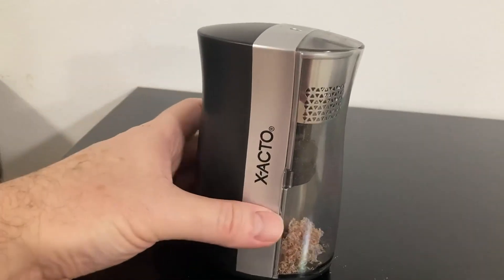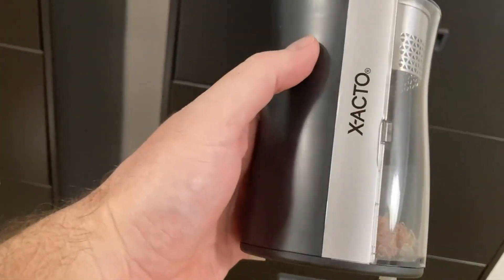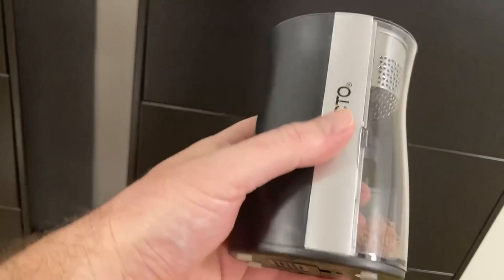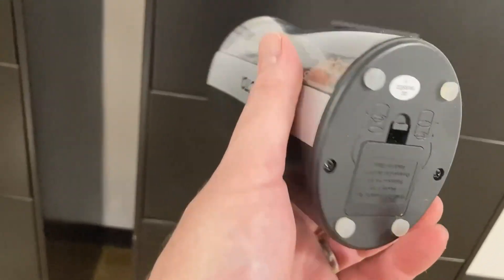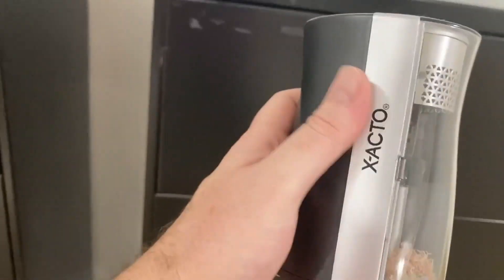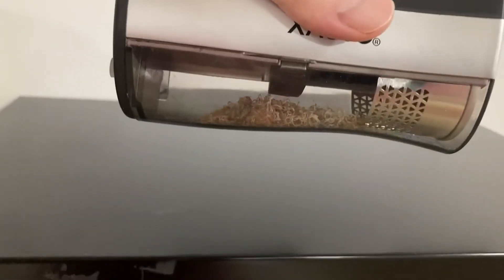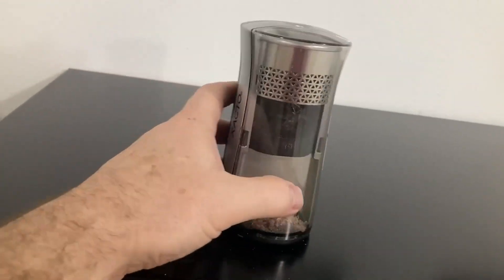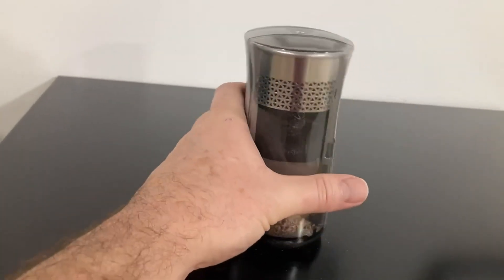EPI1781 X acto Inspire Plus Battery Pencil Sharpener Review